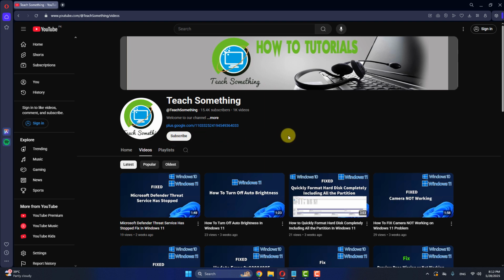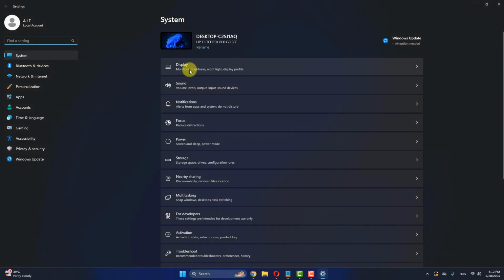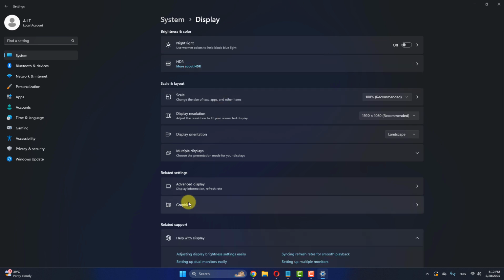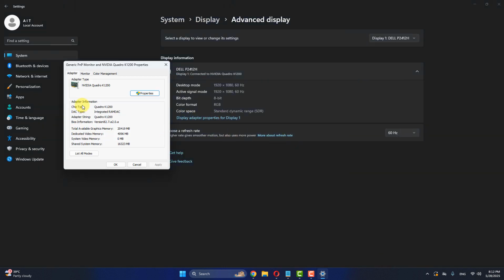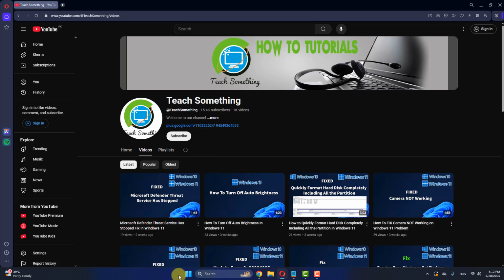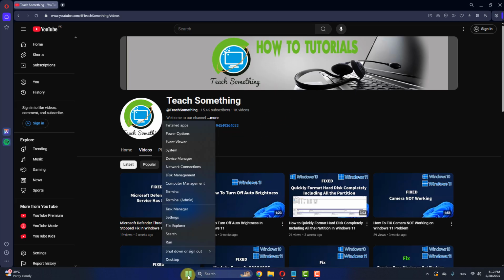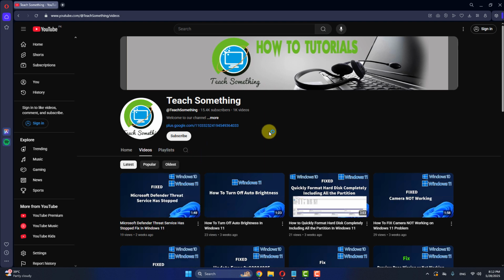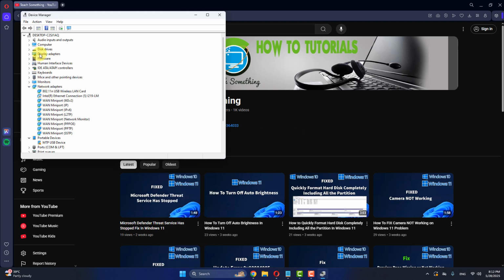How to Check Which Graphics Card You Have Windows 11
In this video tutorial i will teach you How to Check Which Graphics Card You Have Windows 11.